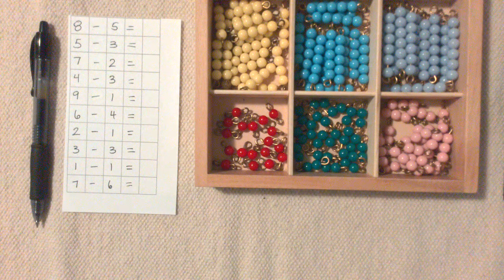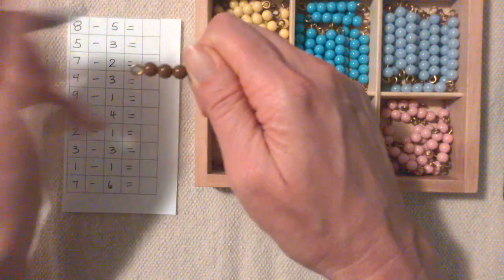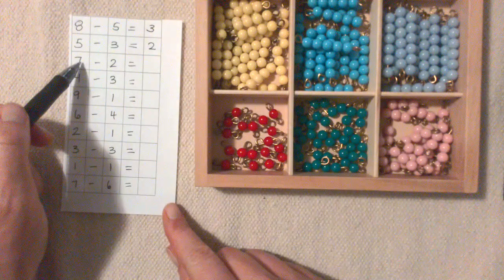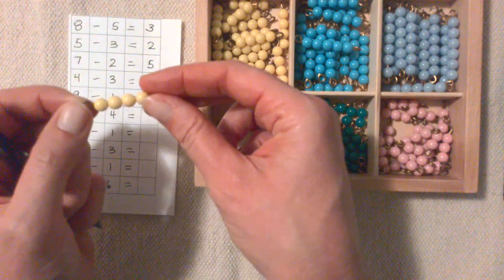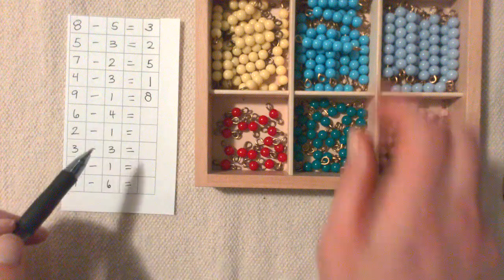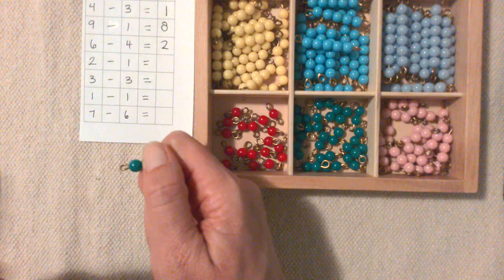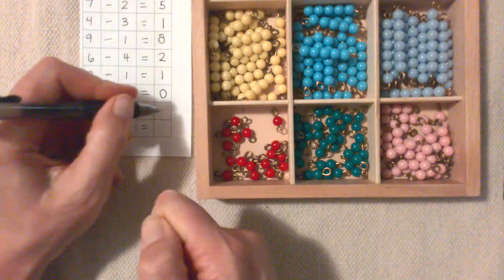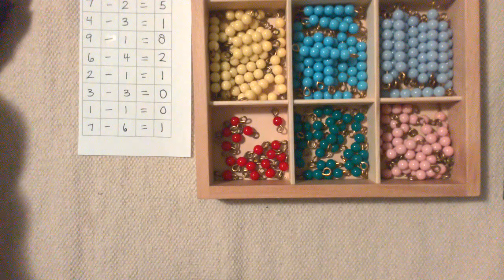Montessori Bead Bar Subtraction Lesson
Click the links to download resources for this lesson.